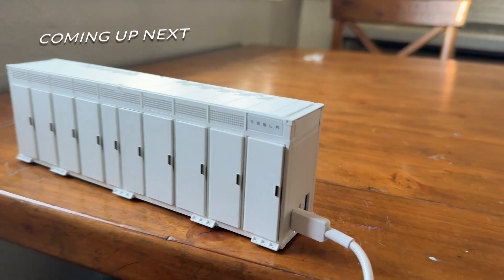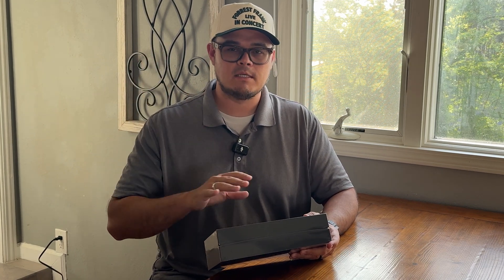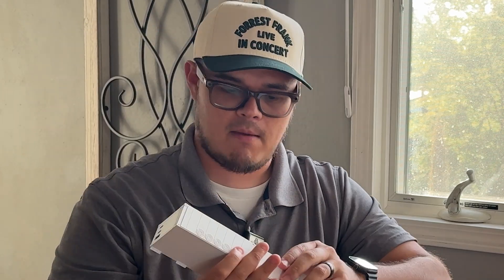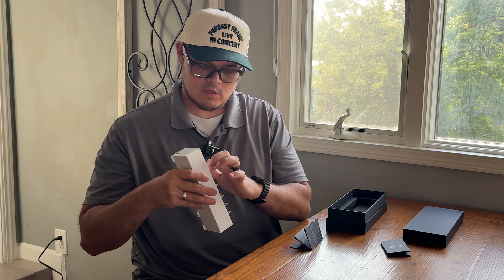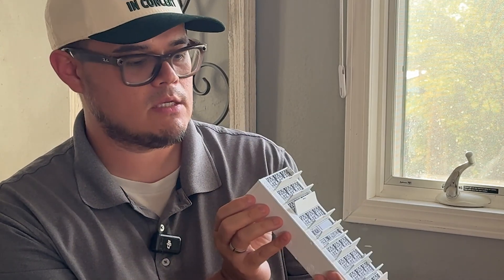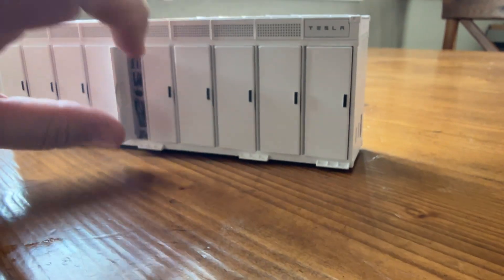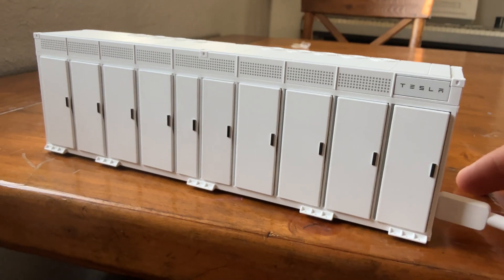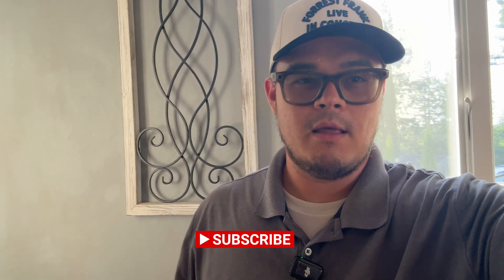Tesla Megapack Charger 🔋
What is this?! A Megapack for ants?

🤣 In all seriousness, it's incredible what Tesla is able to create - From factories outputting thousands of Megapacks a year, to humanoid robots, the future is now.